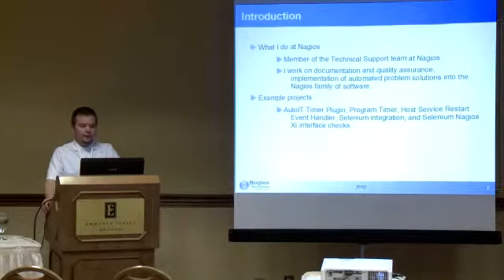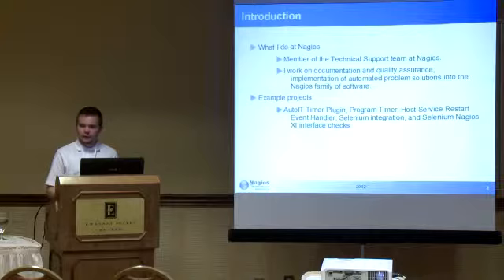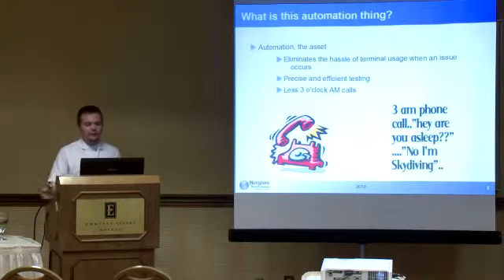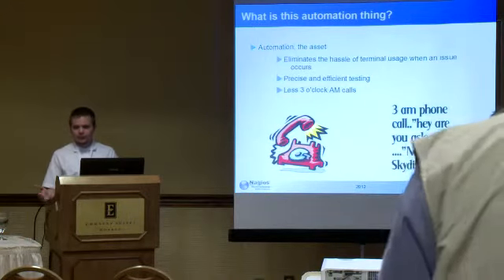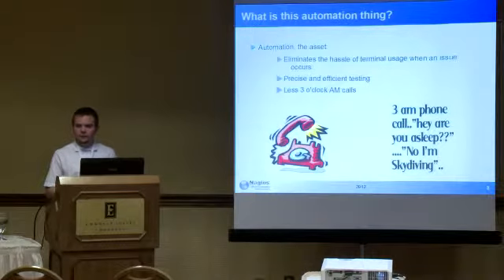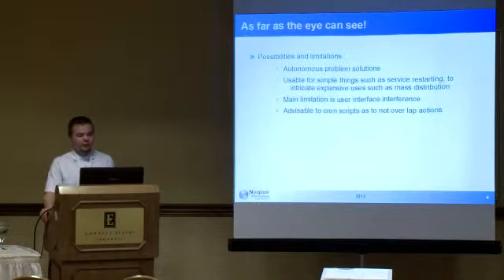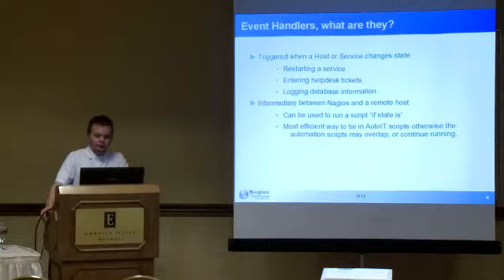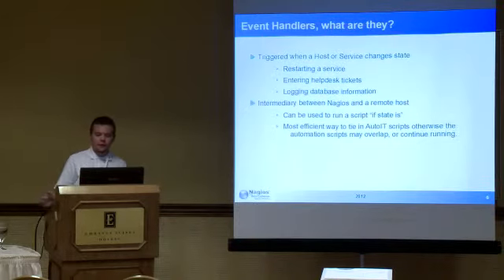Sam Lansing - Automating Windows Application Testing And Problem Resolution With Nagios - NWCNA 2012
Sam Lansing's presentation - "Automating Windows Application Testing And Problem Resolution With Nagios" during the Nagios World Conference North America 2012.